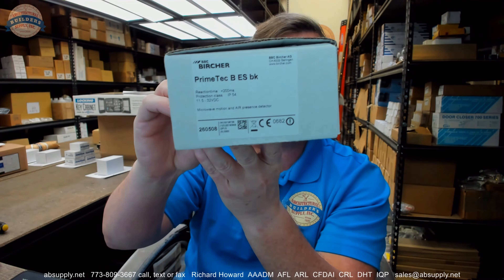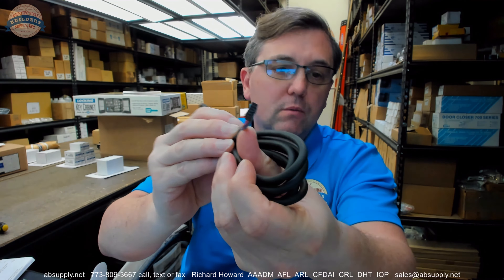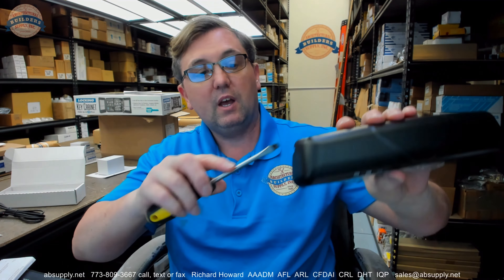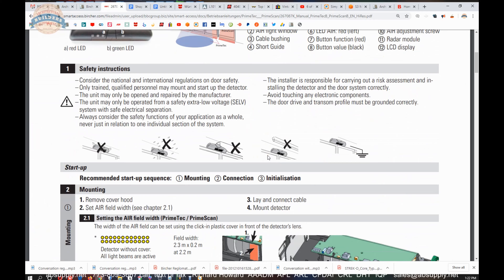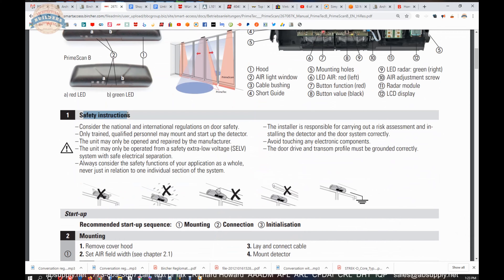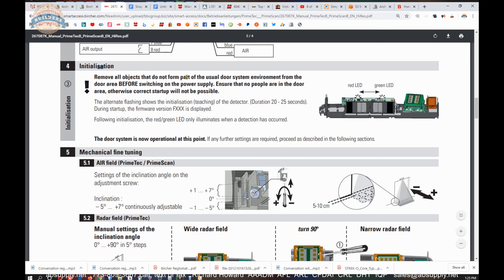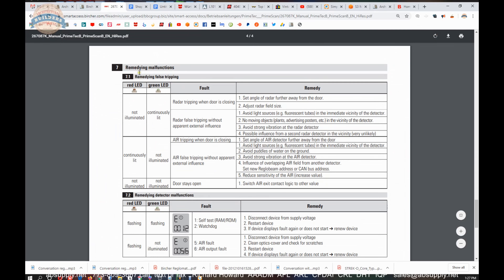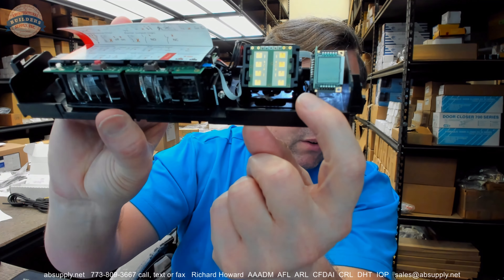Bircher Reglomat 290308 Primetec Advanced Combined Microwave Motion And Active Infrared Sensor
This video from absupply.net is to bring you a closer look at the Bircher Reglomat 290308   Primetec Advanced Combined Microwave Motion And Active Infrared Sensor where we will visually review the item along with its dimensional properties and its intended uses.